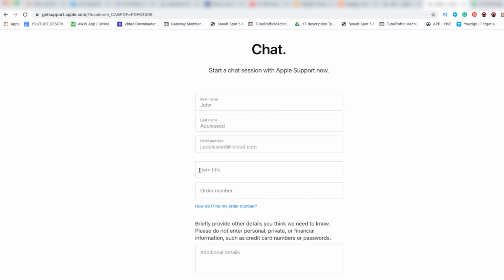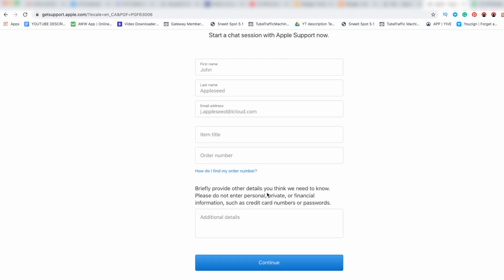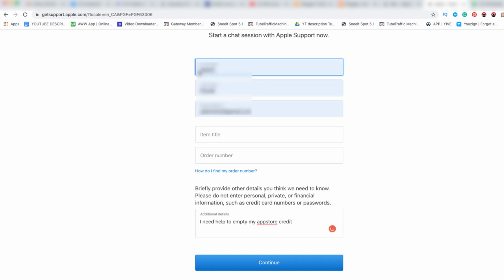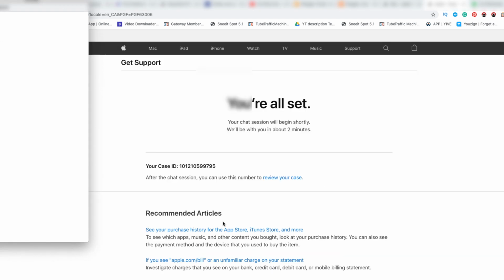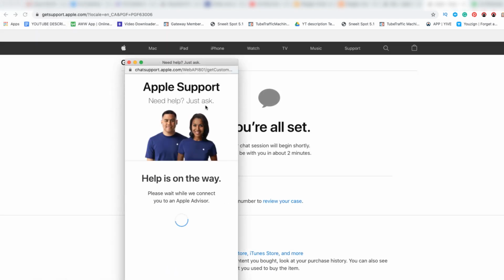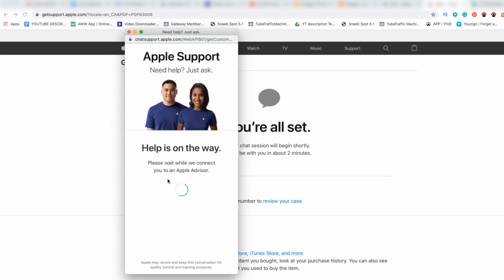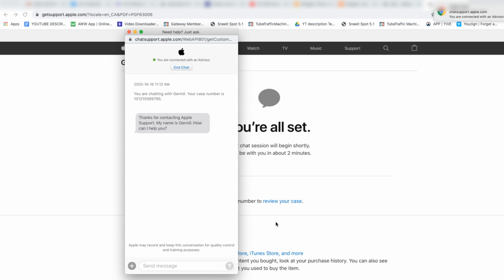Reset Appstore Balance to $0.00 | Clear Appstore balance to change country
In this video, i show you how to go about clearing out your balance in AppStore so you can go ahead and switch countries. The process of emptying your AppStore balance involves you talking to apple, and this is precisely what i show you in the video. You will have your balance reset to $0.00.

This is how you change AppStore or iTunes country when you have some credits in your account
remove apple id cents,
how to remove apple id balance,
I need help clearing out the $0.05 cent remaining in my appstore wallet so I can change my location. I am hoping this will be fixed the next time I  login.

wondering how to get rid of cents in apple id ?

Soundtrack: Bella Bella Beat by Nana Kwabena